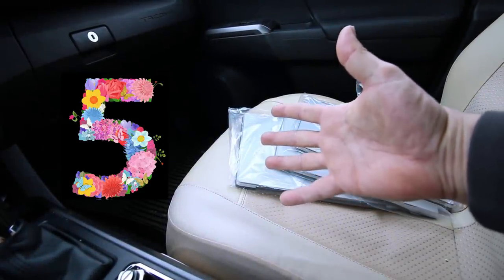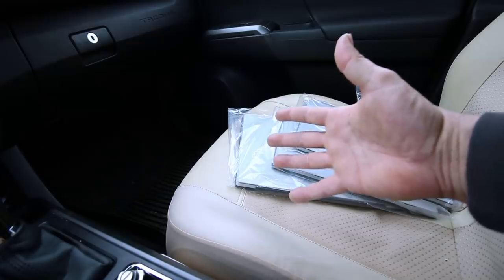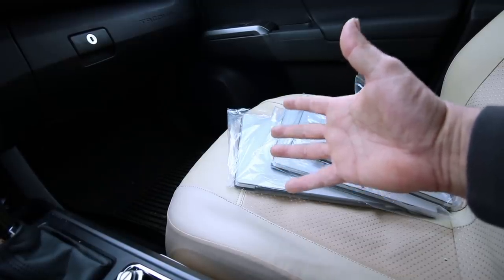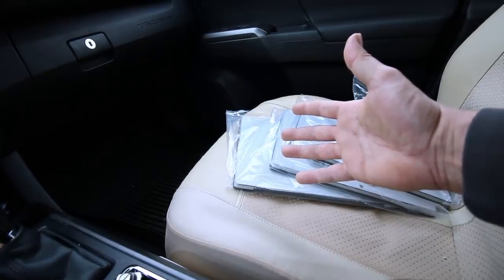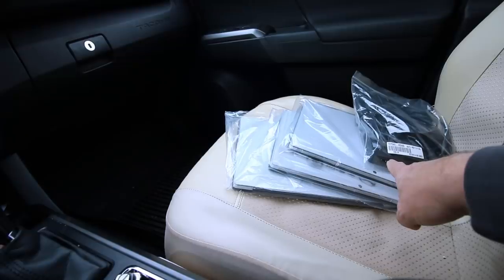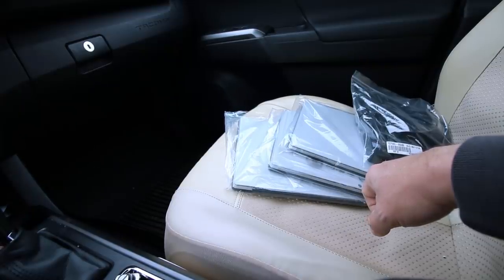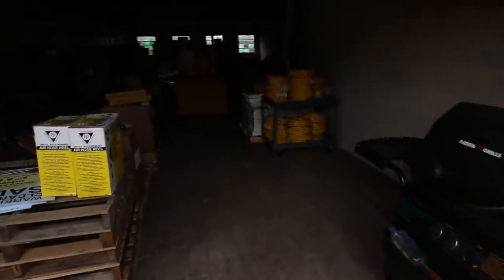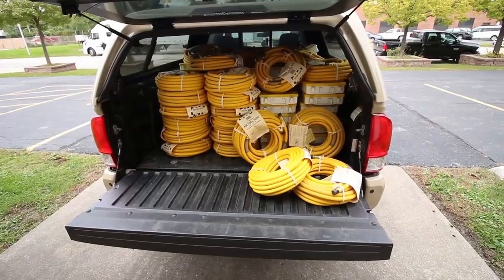5 Ways To Sell On eBay - Which One Is Best For You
In this video I will brake down which is the best way for you to resale on eBay.

Fan Mail
Craigslist Hunter
7100 Teckler Blvd